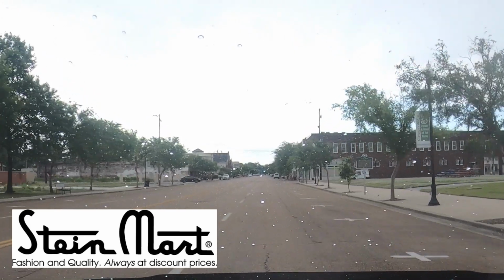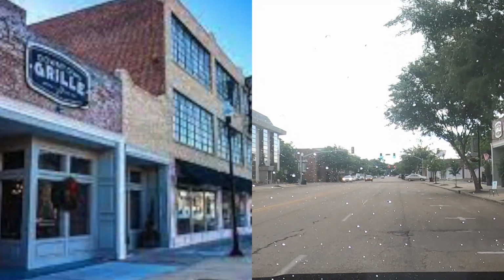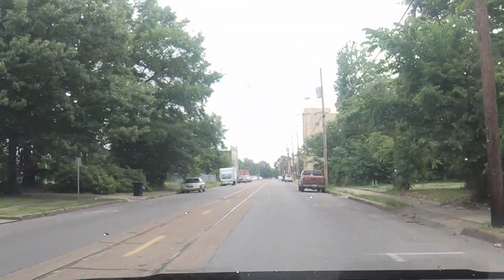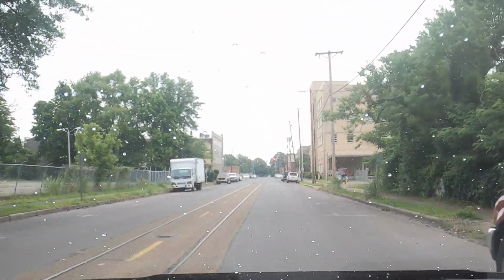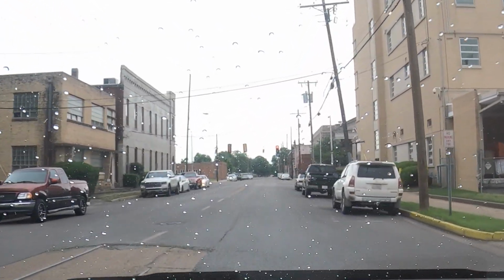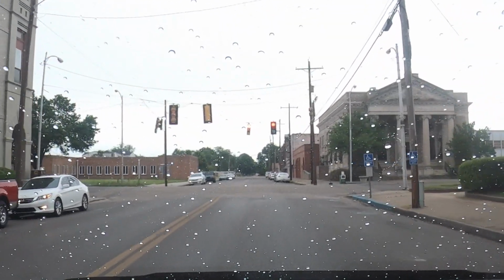Greenville Ms A Rainy day In Downtown Greenville.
Thank you for taking some time, to watch another video from Realtv01, please press the like comment and subscribe button to the channel, also turn on your post notifications, for new releases.